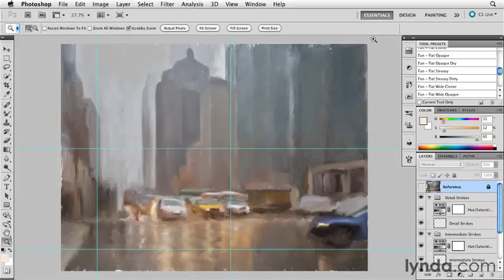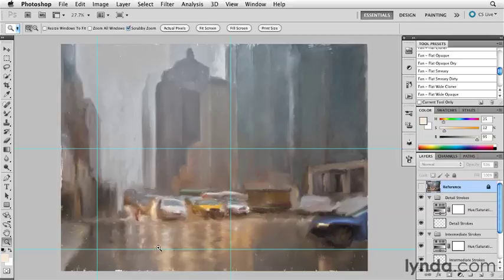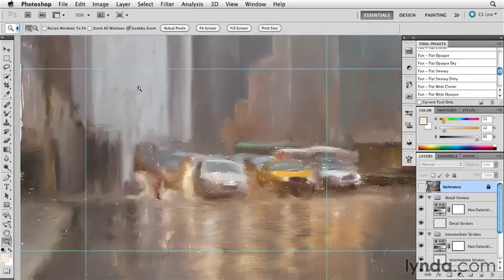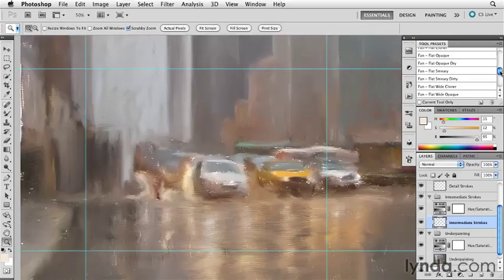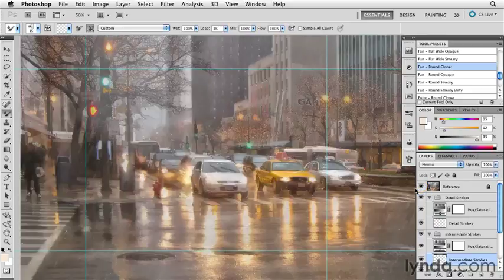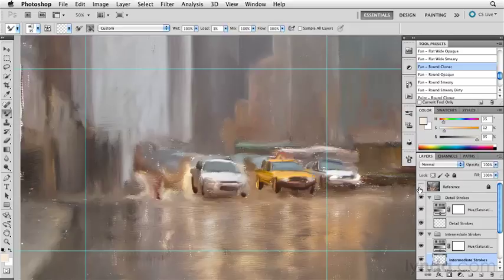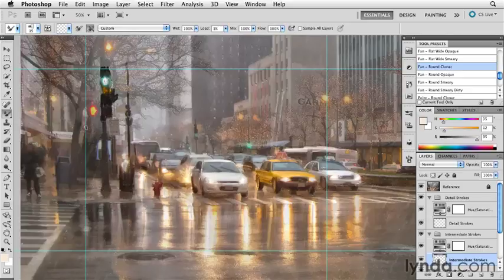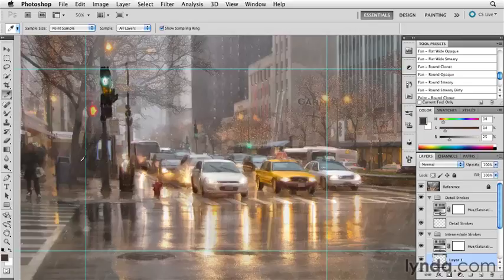83090 10 01 SC02 indication